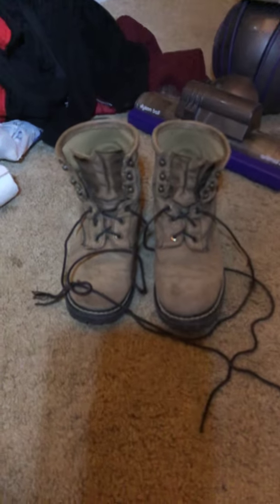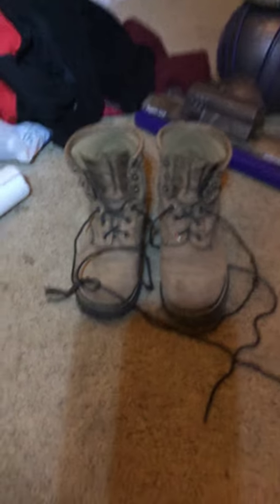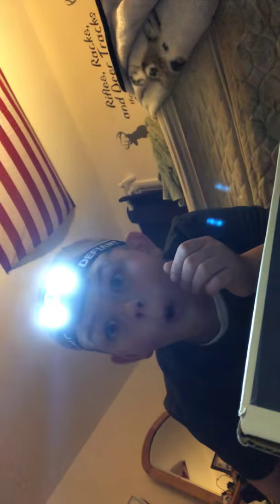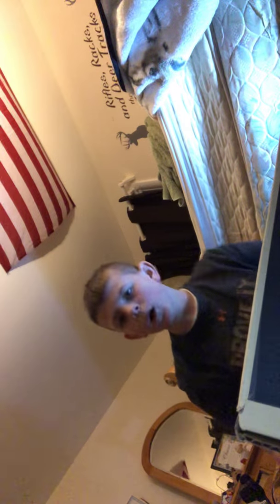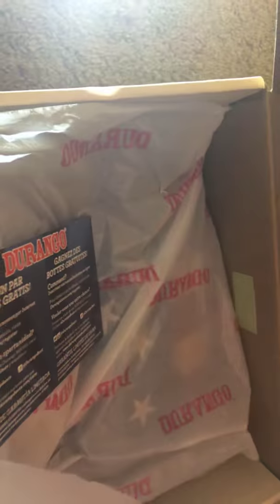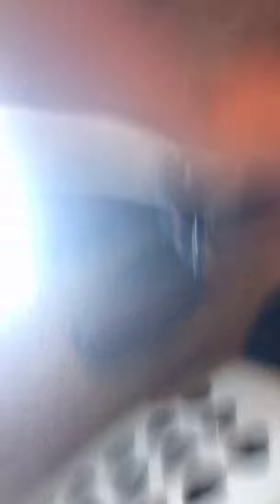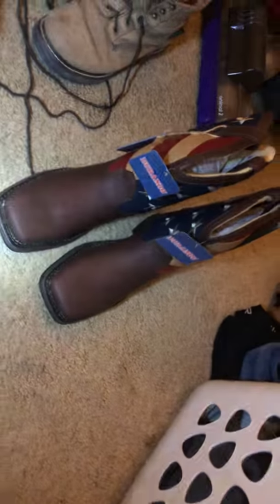My new boots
New boots